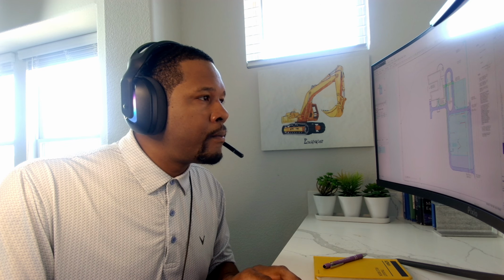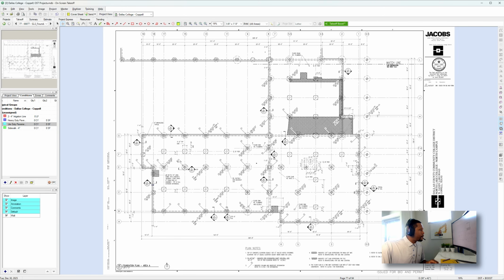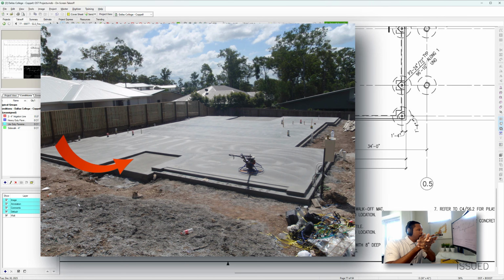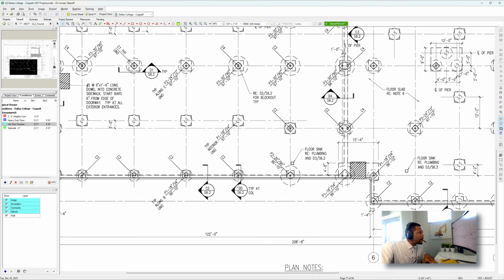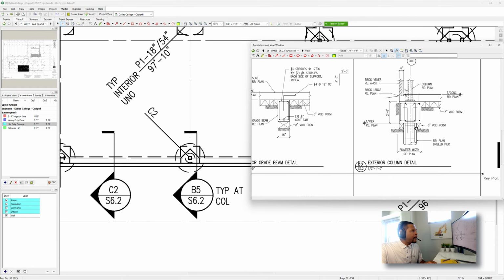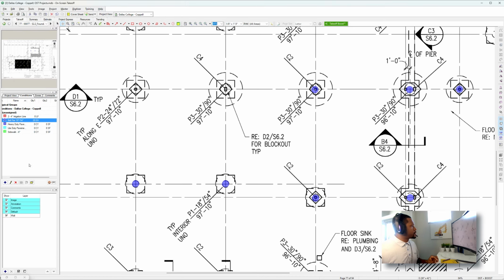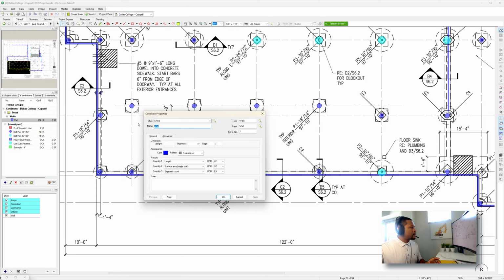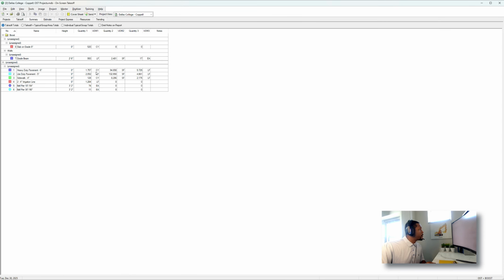On-Screen Takeoff Structural Foundation Takeoff Tutorial | Full Quantity Takeoff | ConstructConnect